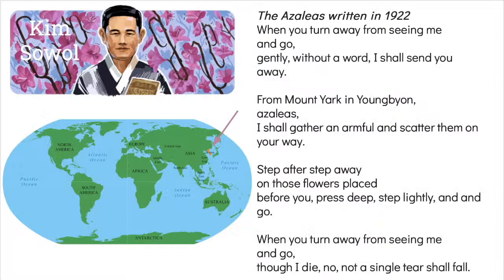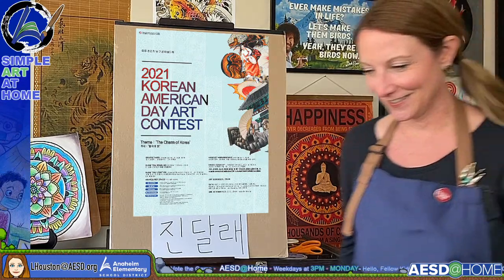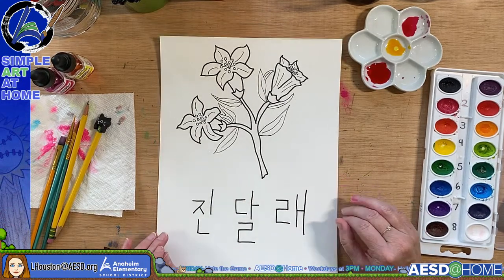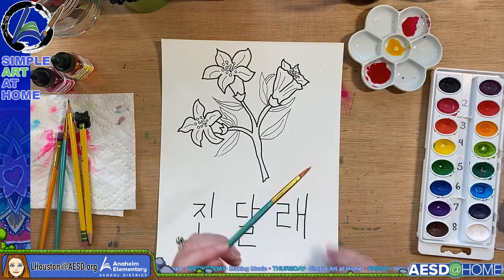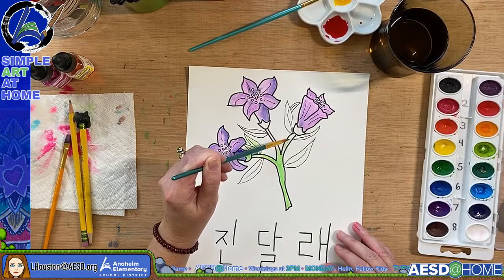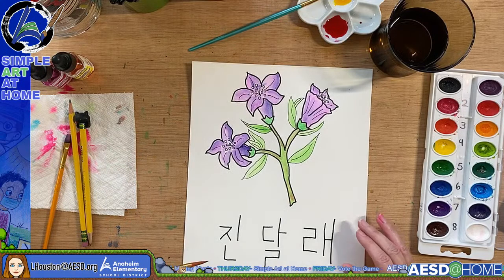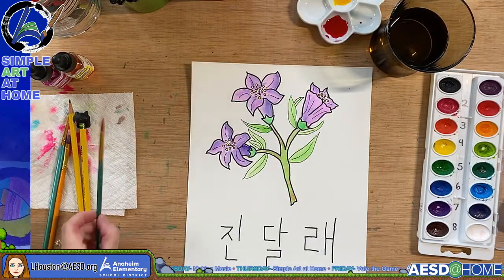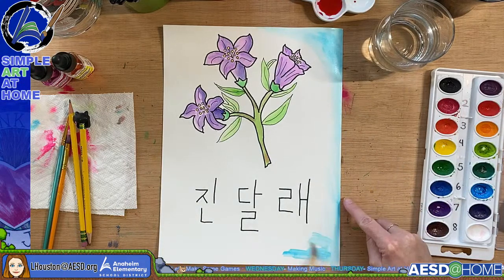4th, 5th, & 6th Grades - Korean Art Contest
Happy Chuseok! October 1st is Korean Thanksgiving or Chuseok.  Follow along with me as we paint Azalea flowers which bloom all over Korea. I will teach you how to write the word azalea in Korean Hangul lettering.
Enter your art in the 2021 Korean American Day Art Contest!  Click on the link for details.

**Thank you to Jeff Houston for producing all of my Youtube videos.